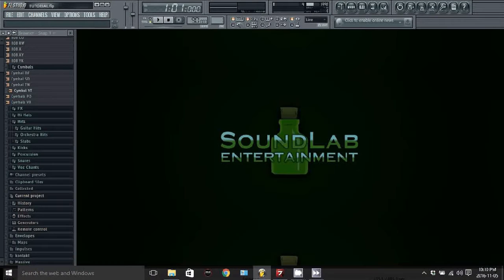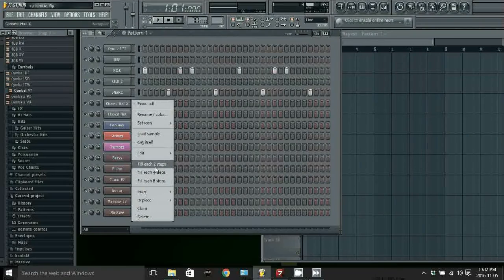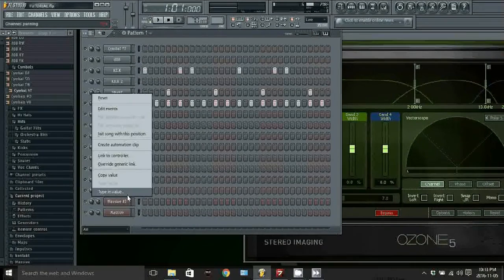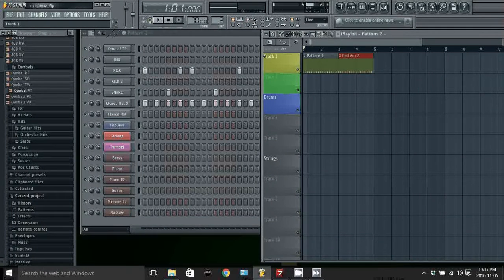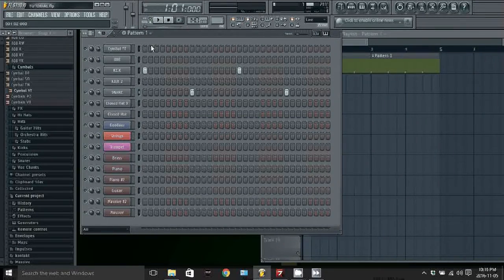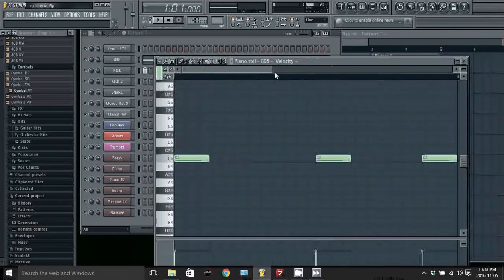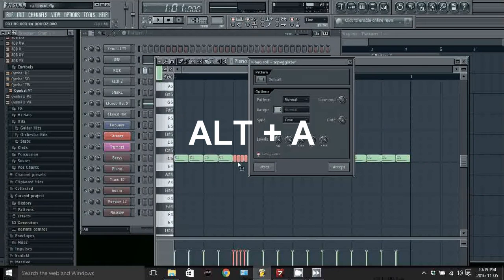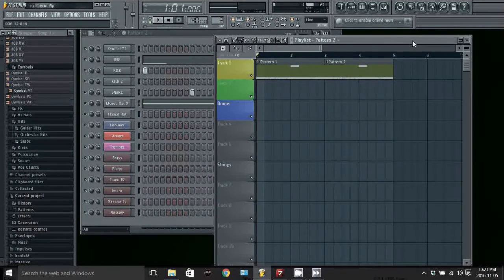TUTORIAL #1 Drums: How to get started on your first Hip-Hop Beat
In this video I go over how to start making your own hip-hop drum loops. I show you the basics of both Boom Bap and Trap style drums in Hip-Hop instrumentals. I hope this video is informative and if you want me to continue this tutorial series let me know. I'll definitely keep making them if there's a demand for it. I notice that the video quality is not very good, I'm going to have to figure out how to increase the frame rate in Cam Studio.